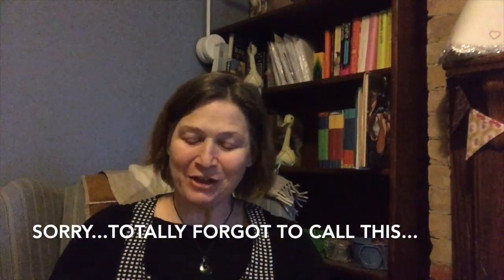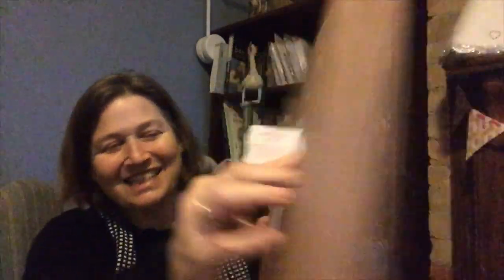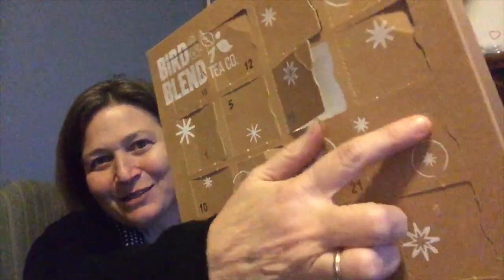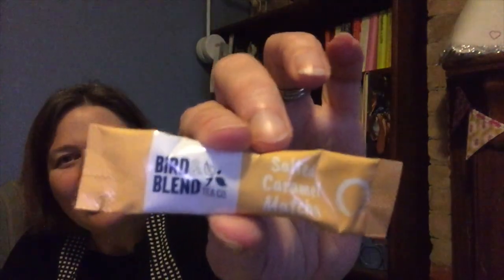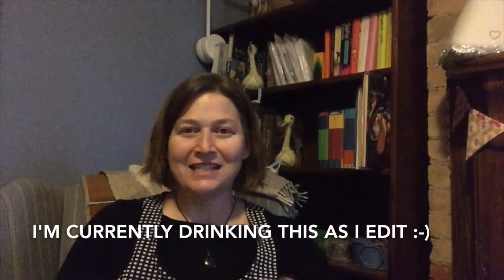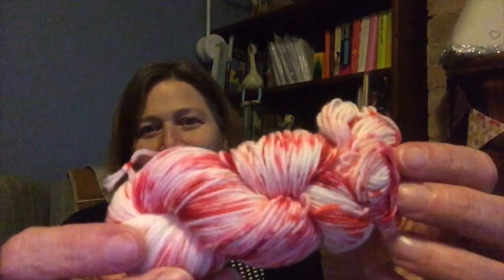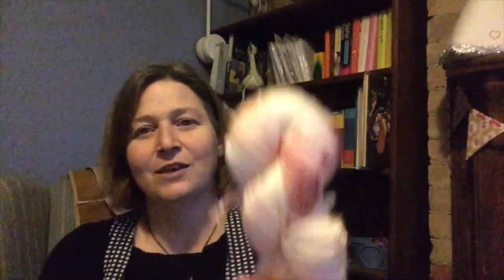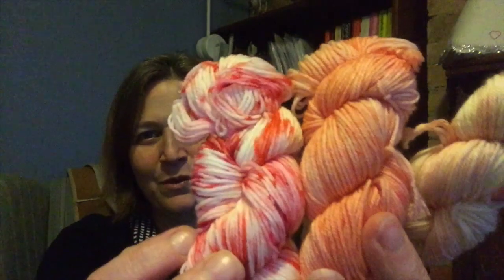Vlogmas 2018 - "The Countdown Continues" - December 20